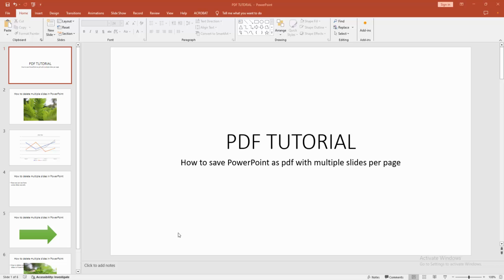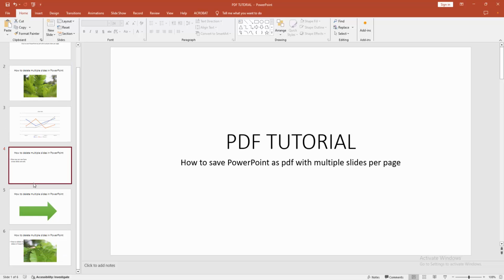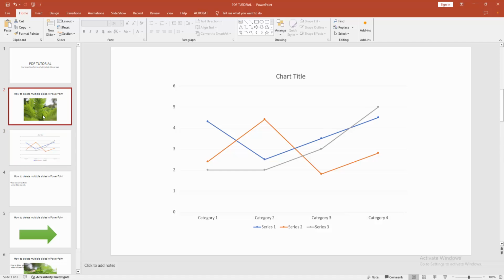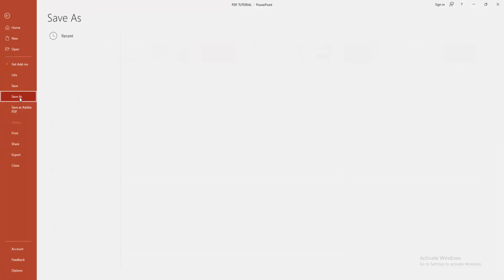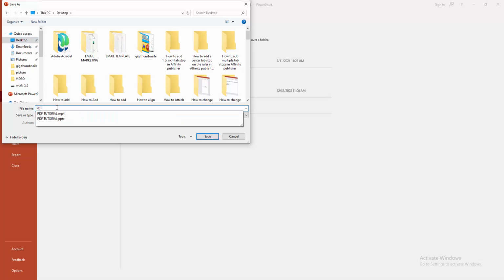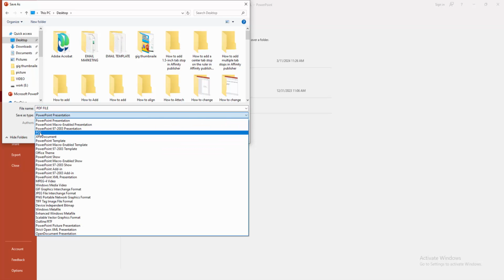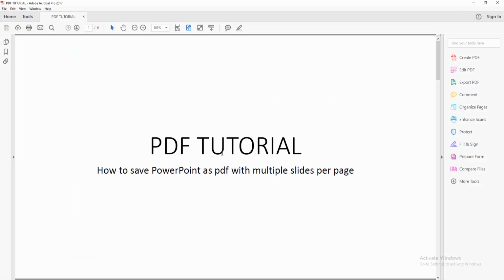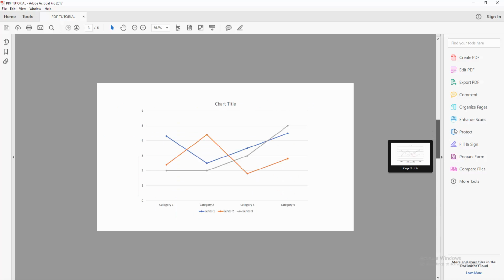How to save PowerPoint as pdf with multiple slides per page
Assalamu Walaikum,
In this video I will show you, How to save PowerPoint as pdf with multiple slides per page.  Let's get started.